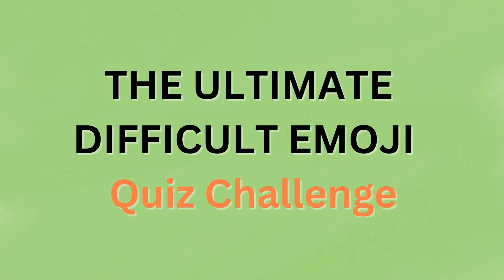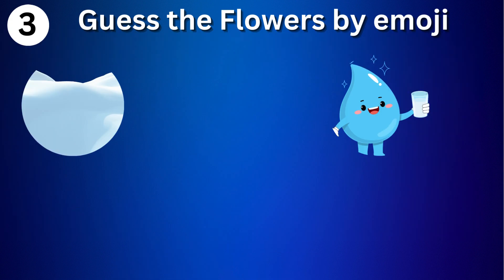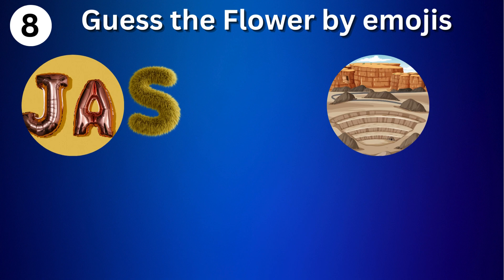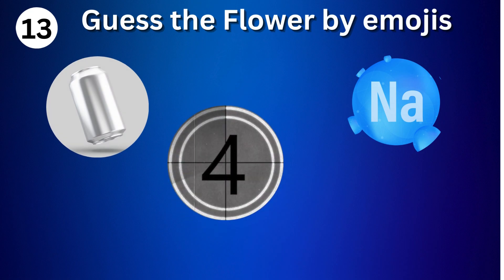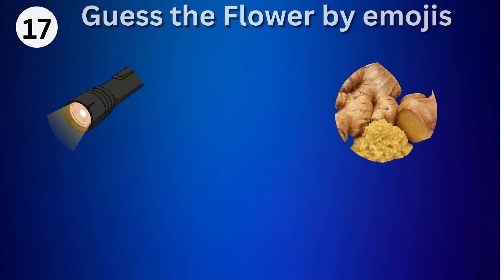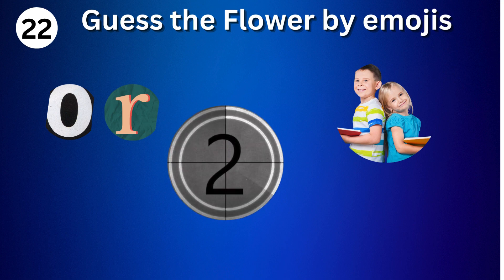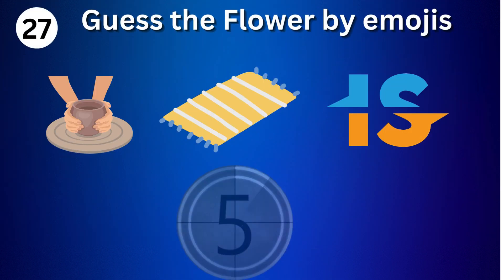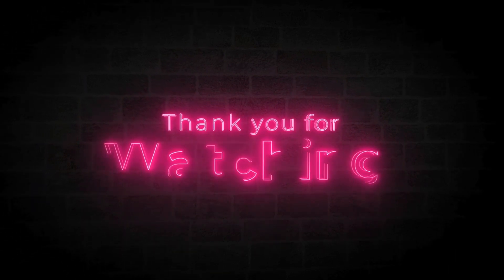GUESS THE FLOWERS BY EMOJIS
Welcome to [QUIZ O'CLOCK] – the ultimate destination for fun and challenging quizzes! 🌸 In today's video, we're diving into the enchanting world of flowers, but with a twist! Can you decipher the floral language hidden behind emojis? 🌺🌼 Get ready to flex your botanical knowledge and join us in the "Guess the Flower by Emoji" quiz! 🌷🌻 Challenge your friends, test your floral IQ, and immerse yourself in a blooming good time. 🌹🔍 Let the floral emoji guessing games begin! 🌿✨ FlowerQuiz EmojiChallenge BotanicalBrainiacs 🌸🧠🌺